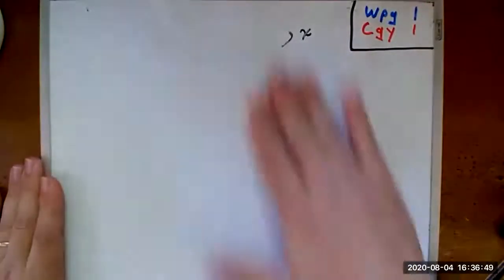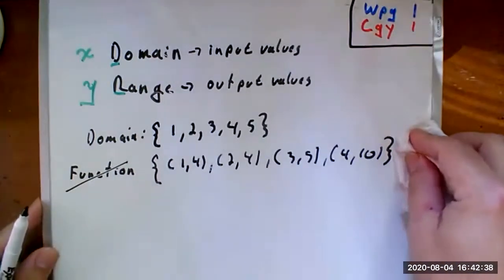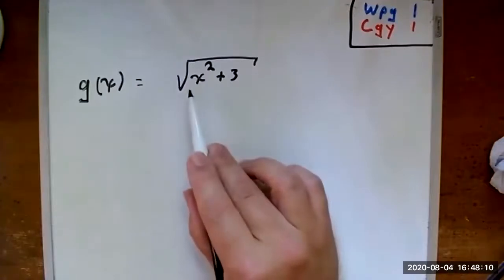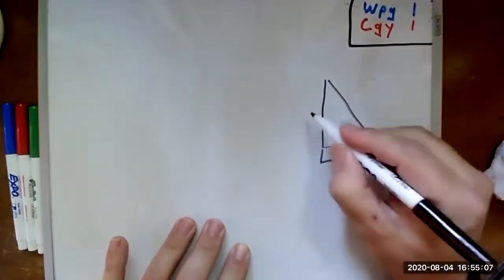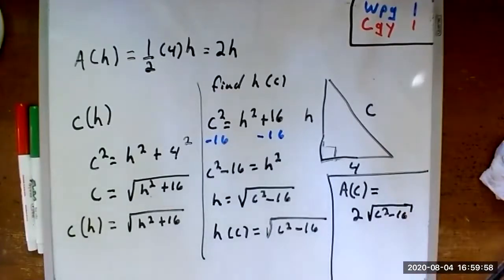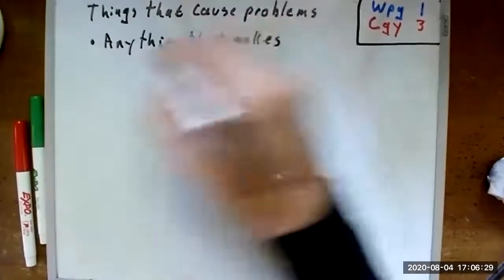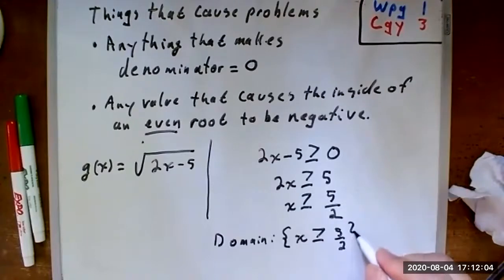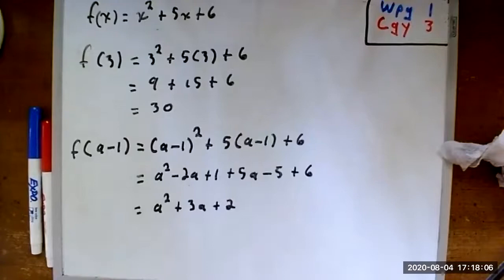MATH099 Lecture 6 Functions part 1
Part one of the MATH099 Lecture on Functions - just the lecture part.